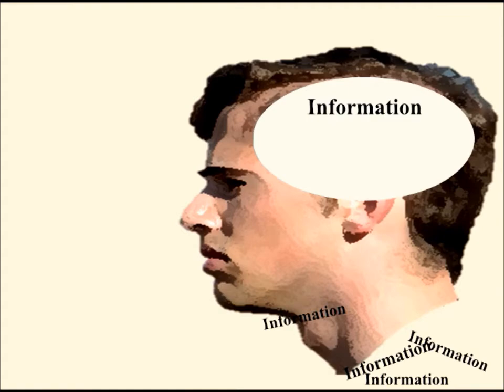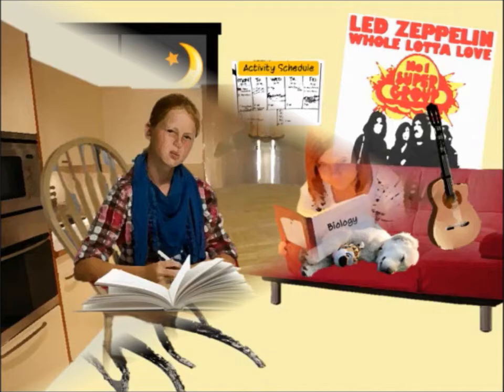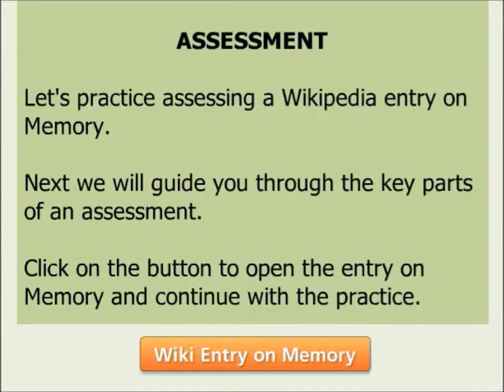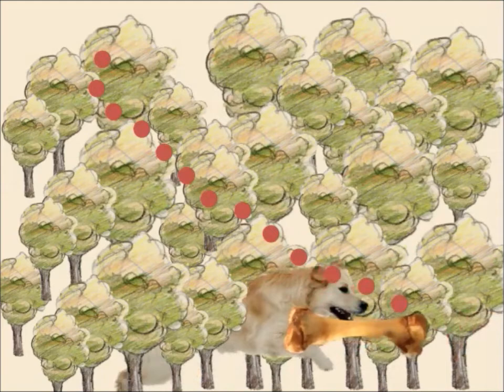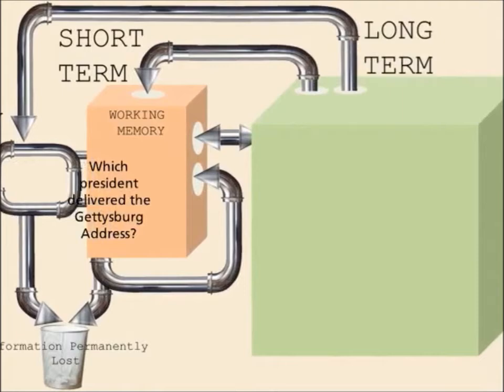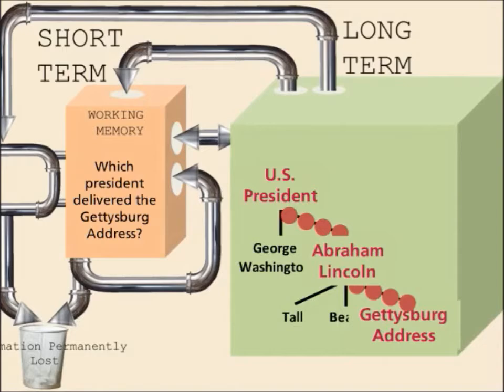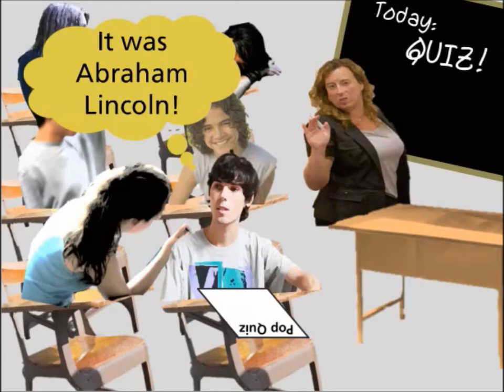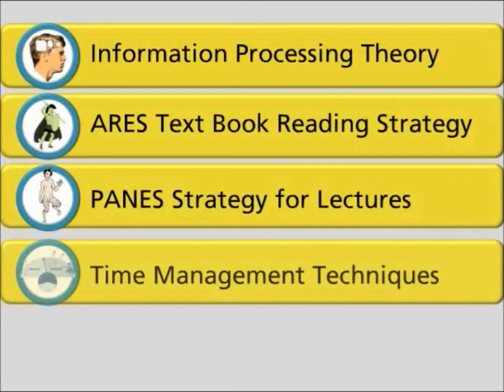Sponge Learning Skills Trailer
Learn study skills techniques to master textbooks, lectures, time management, and testing. Relevant study skills for Middle School, High-School, College, or Professional Training.